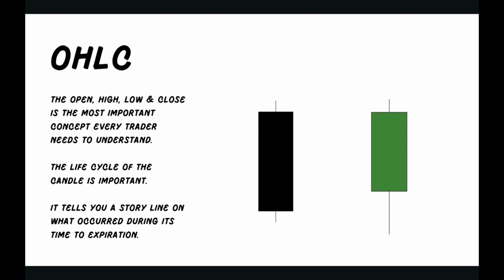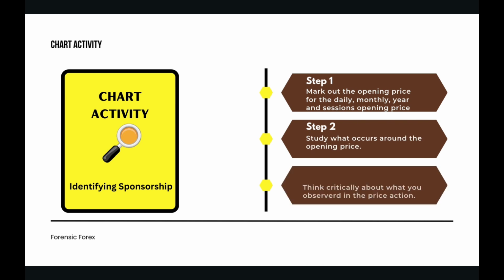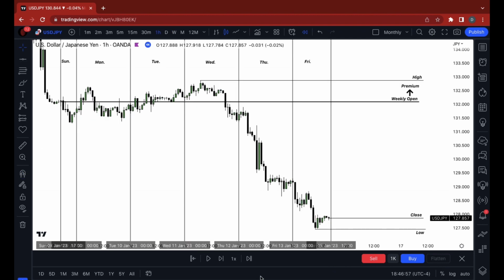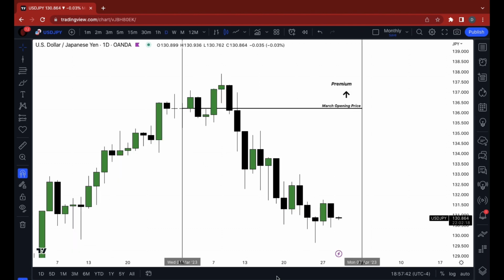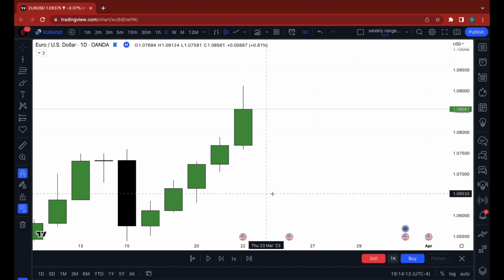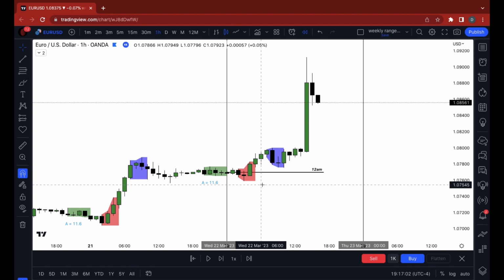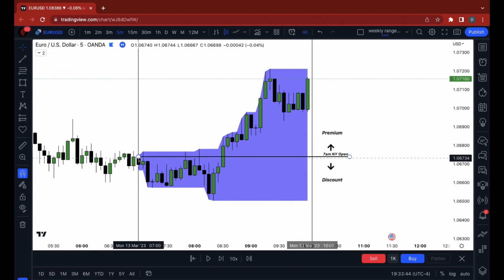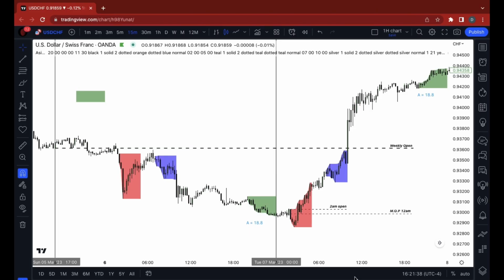Forensic Forex Premium vs Discount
Hello Traders! This Video speaks about the opening price and the Ideology surrounding it.